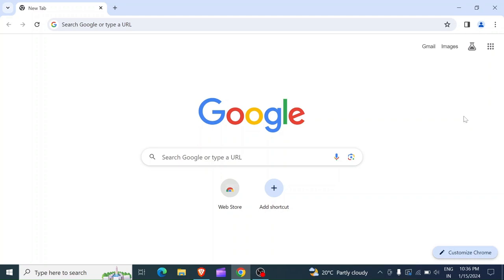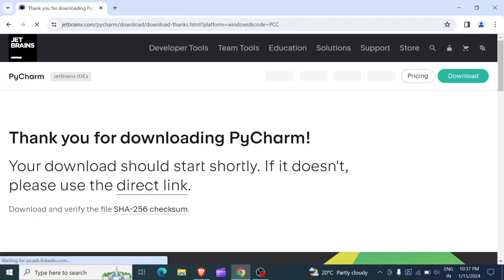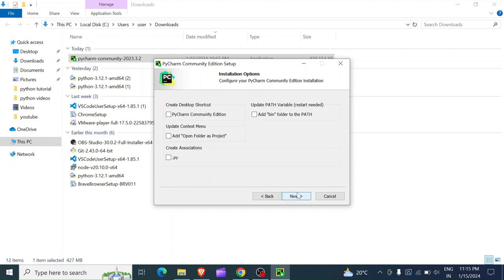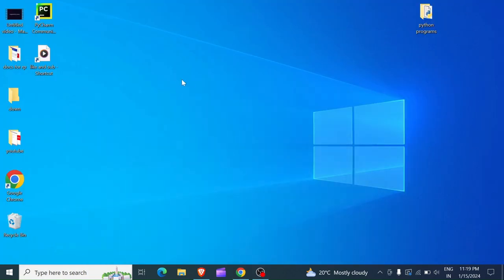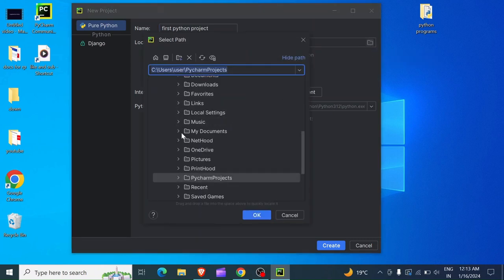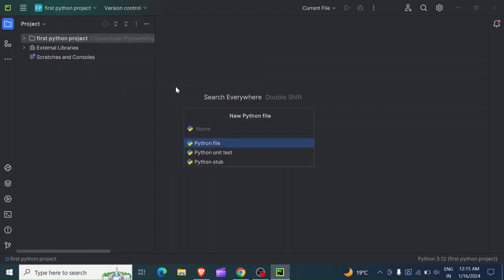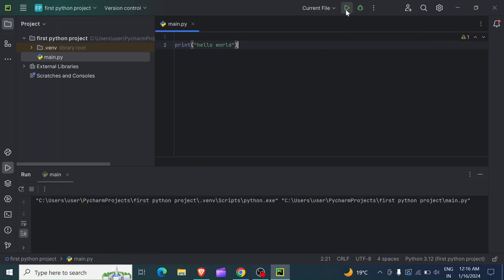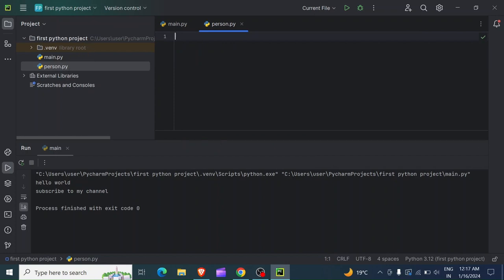how to install and use pycharm on windows 10/11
in this video , you will learn how to install pycharm on your computer and use it to write python code.